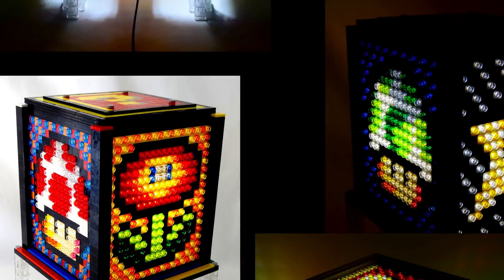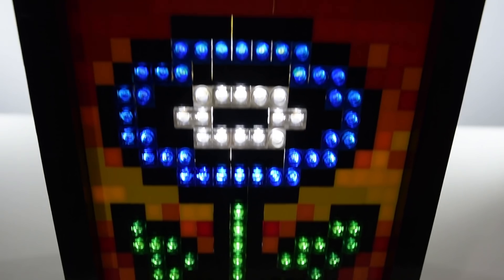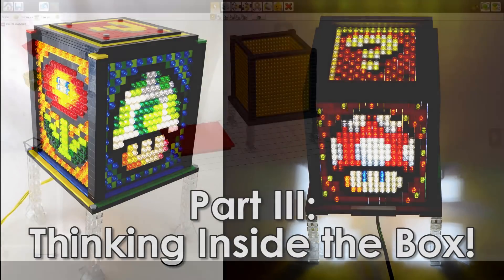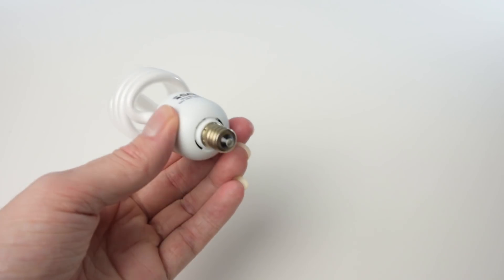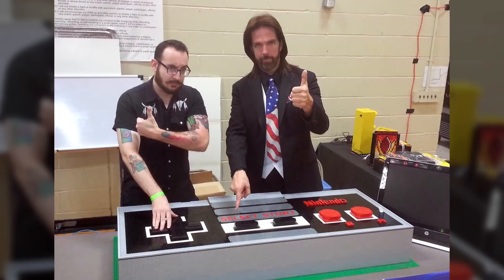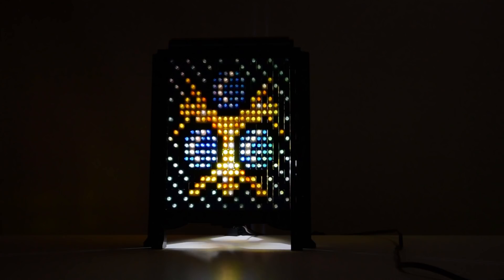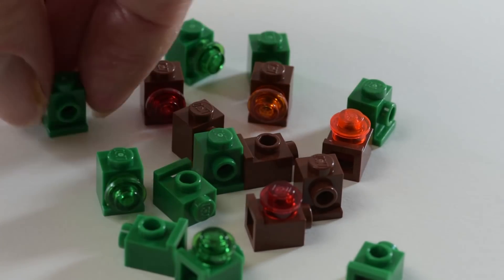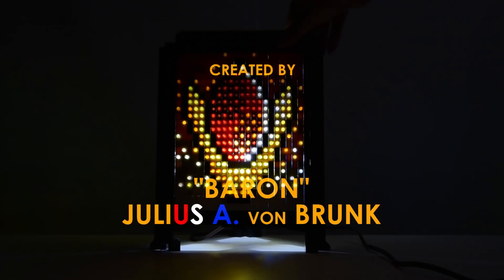How to Make Bedazzled Mosaic LEGO Sprite Lamps (by Julius von Brunk)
You can make a spectacular, colorful mood lamp from LEGO pieces! This is a base design concept I came up with a few years ago, and after much success with showcasing these works of art at video game conventions, I've decided to share my construction ideas.

Although you're not limited to video game sprites or specific cube-shaped lamps with a lid, this video showcases the fundamentals of making one of the traditional Super Mario Bros. box lamps I've created in the past. I also showcase some of my other electronic LEGO creations which employ the bedazzled Technic brick method, such as a portrait of my cat and a functional traffic signal.

The general idea is to map out a design, and then use 1x1 transparent LEGO tiles/plates with Technic bricks to construct a colorful pattern. Inside the box I recommend using a small candelabra base lamp with a solid white 5,000K build -- LED or CFL, preferably.

In the LDD file, the base frame, stanchions, and lid are to be followed for ideal strength and ascetics, however the side panels are completely up to you to create. For placeholders, I've used an array of yellow Technic bricks in the 3-D file.

LED bulb: I usually get mine from electrical suppliers on eBay, and the specific size/type I use is a white LED bulb with an E12/candelabra base -- I've generally seen these listed as "corn" bulbs due to their cylindrical shape. Make sure your bulb is 5,000K which is stark white, usually around 500-1,000 lumen. CFL bulbs are cheaper and easier to find, but produce a bit more heat. Never use an incandescent bulb, as they produce too much heat and cast a dull, yellow glow.

Video production and photography by Julius A. von Brunk

Music: chiptune versions of John Philip Sousa marches -- "Liberty Bell" and "The Thunderer", remixed by Julius A. von Brunk.